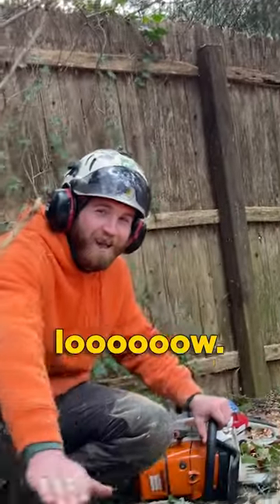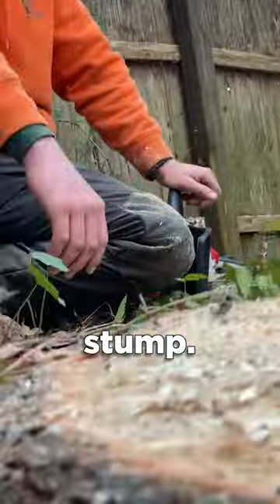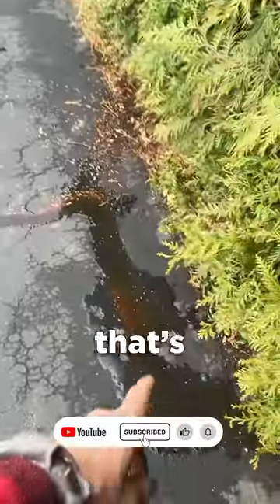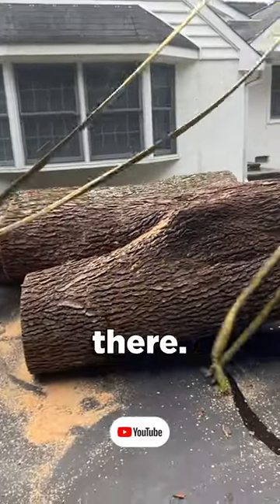Black Cherry stump is filled with water